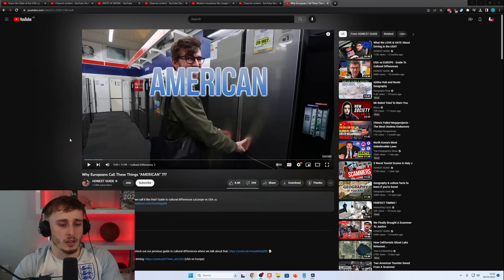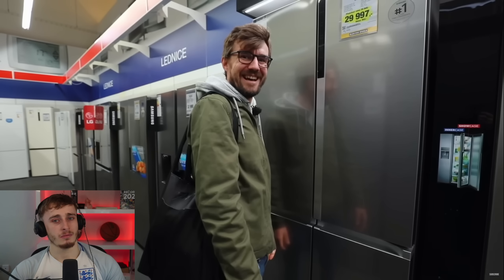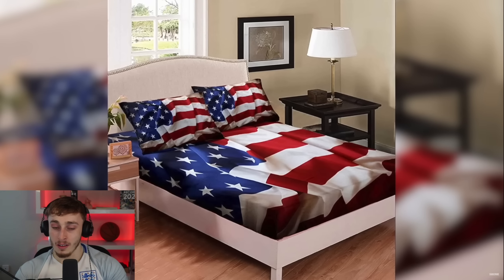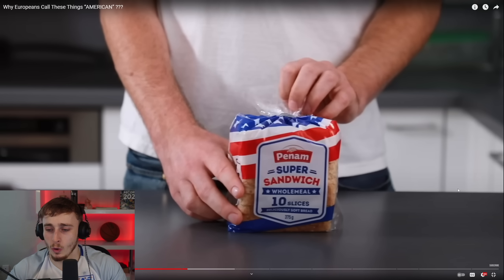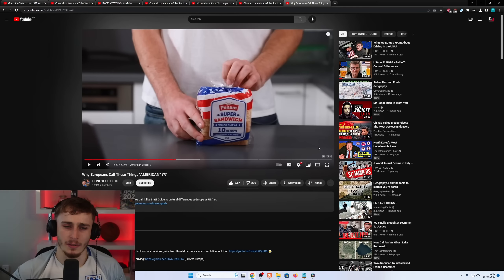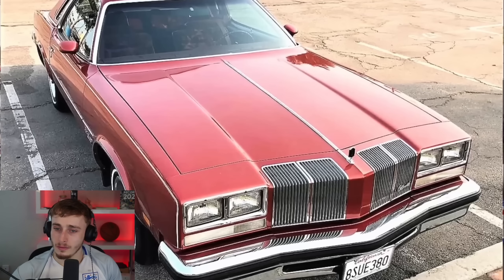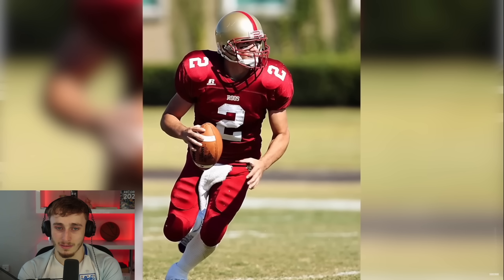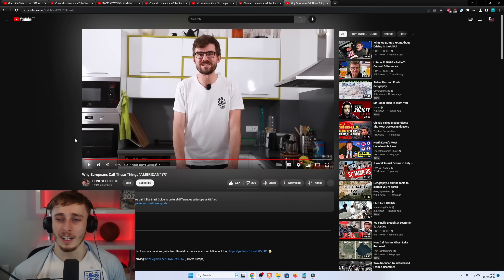Brit Reacting to Why Europeans Call These Things “AMERICAN” ???